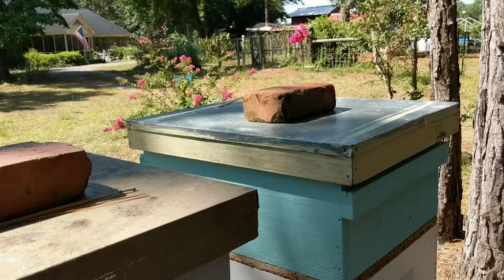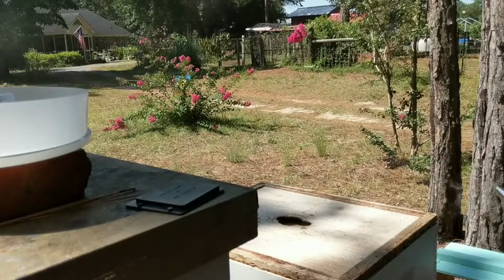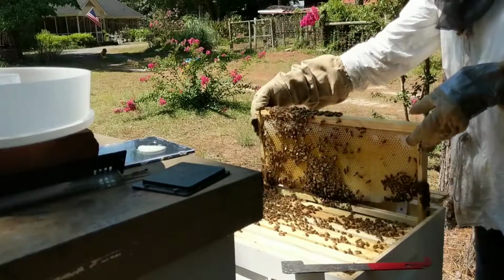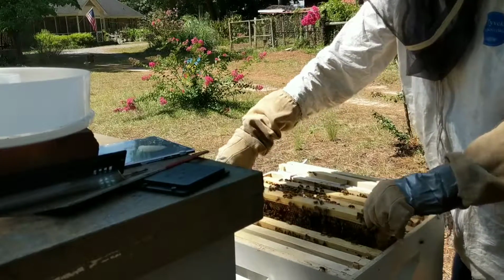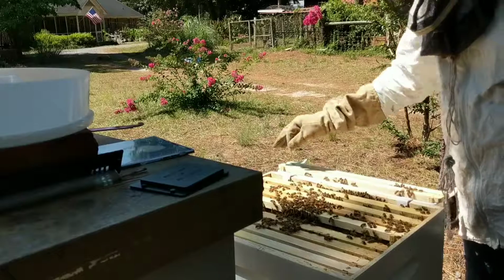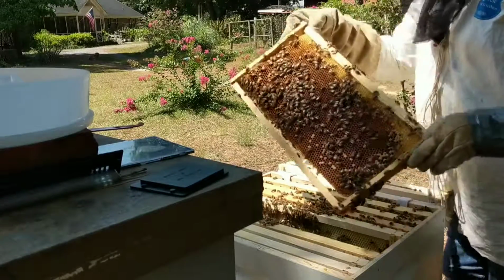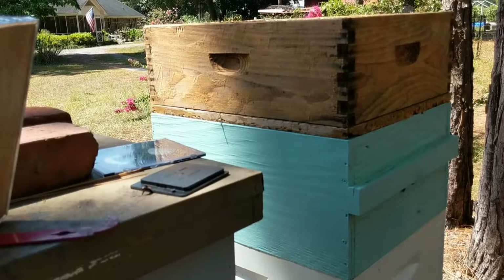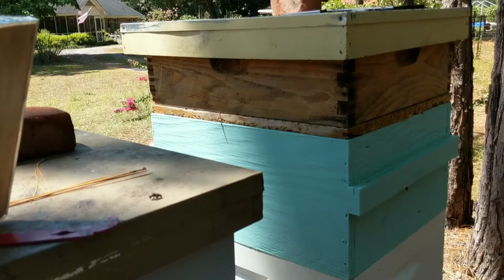Sonrise Ranch Bees - Adding a 2nd deep to Hive #3. ??What are these little green balls?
Inspection of Hive #3. Going to add a 2nd deep box. I'm very concerned about something I noticed. There were 2 cells that had two little grayish, greenish balls (kind of look like Caterpillar poop) in the bottom. I used the end of my hive tool and I broke them and they mushed like an egg/larva. There were a bunch of other cells that were that same grayish greenish color but it covered the whole bottom of the cell kind of like how a bee larva looks but grayish greenish. I didn't want to mess with them because there was just too many of those. For some reason my camera acted up so I had to string together three separate videos. The camera kept quit ing so i didn't get a shot of the little balls but I did get a pretty good shot of the dark patches on the cells and so maybe someone can look and see what they think and let me know. There was very little pollen in the hive. I'm wondering if it could be some kind of pollen? But I don't think so. Does anyone have a clue what kind of quote “larvae” it might be? Thanks in advance. We appreciate all the help. 🐝 Be blessed!🐝